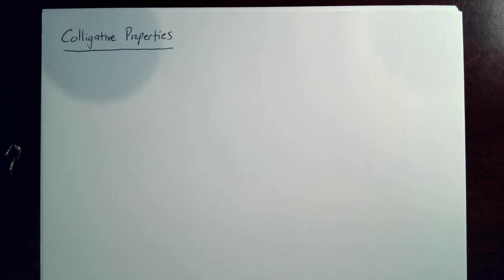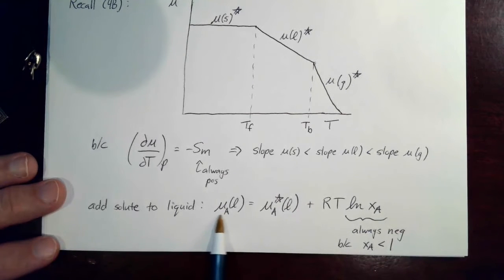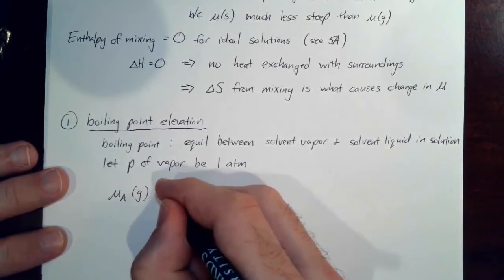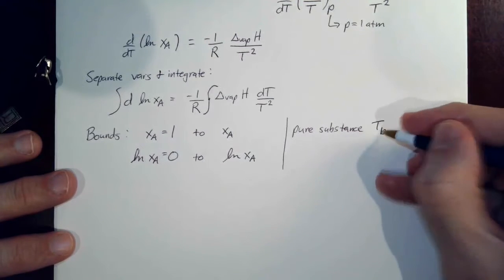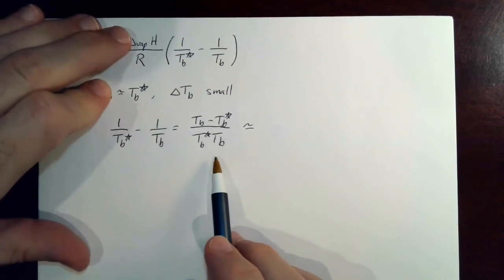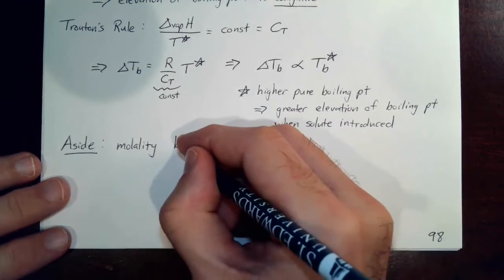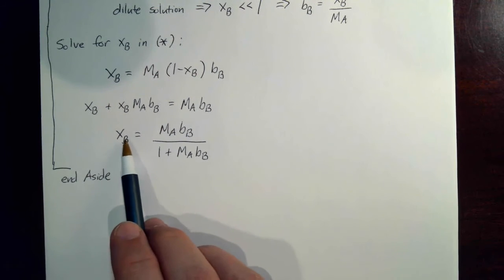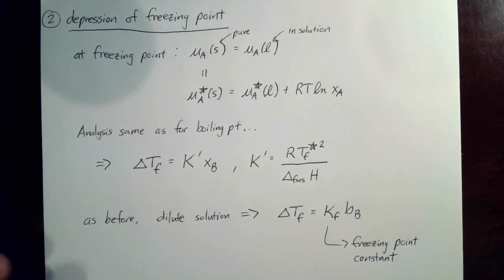5B part 2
Dr. Baumann talks about colligative properties of solutions and what happens to the boiling point and freezing point of a liquid when a solute is mixed into it.